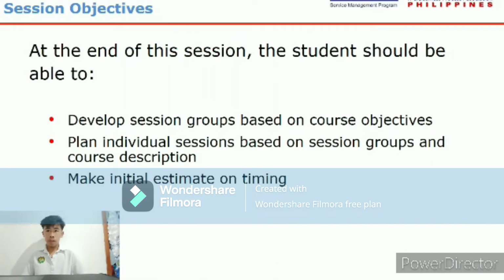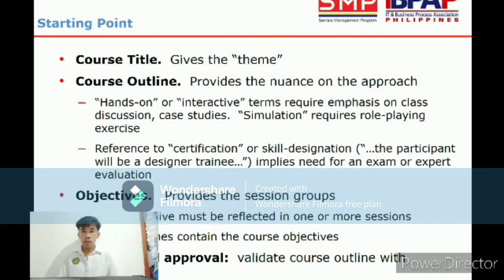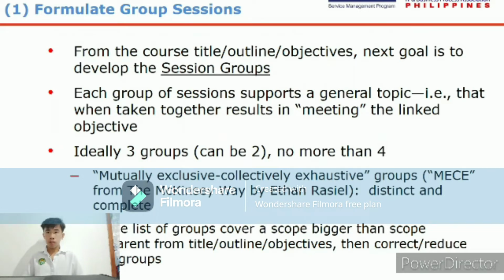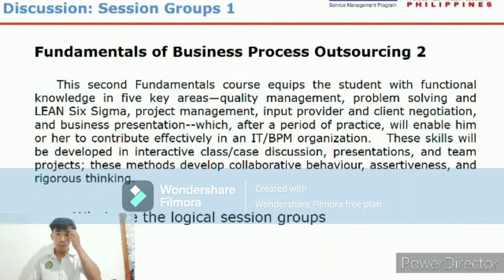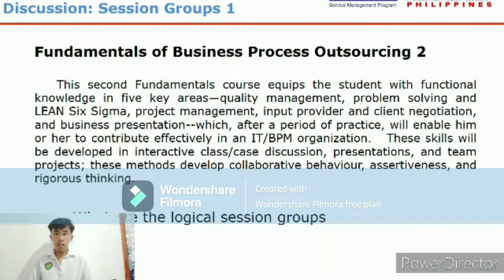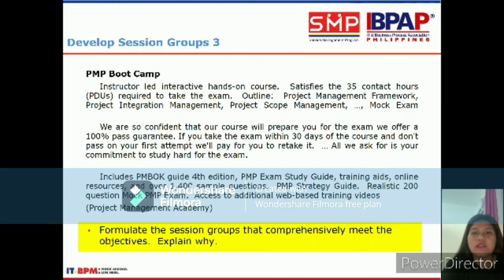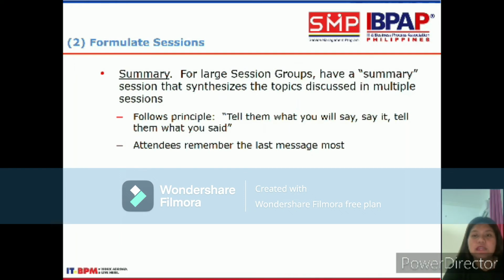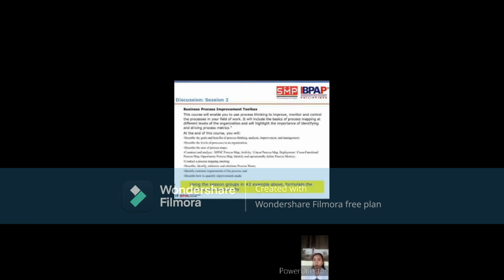Fundamental of Business Process Outsourcing 102